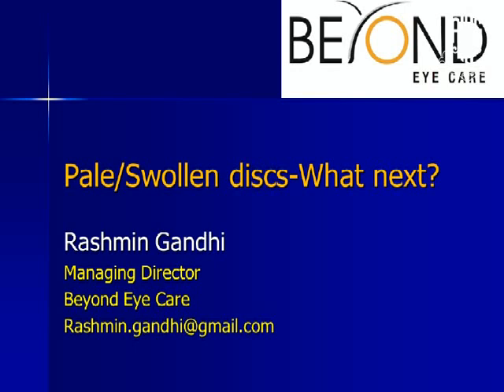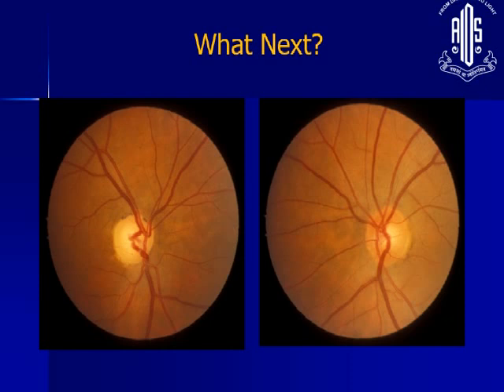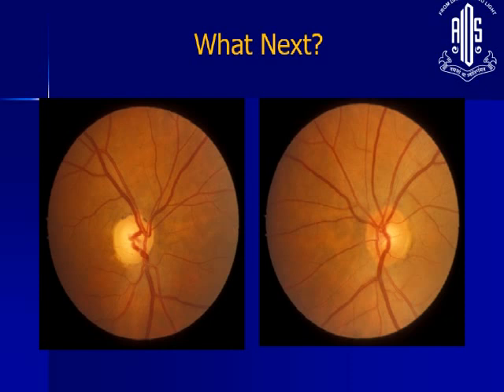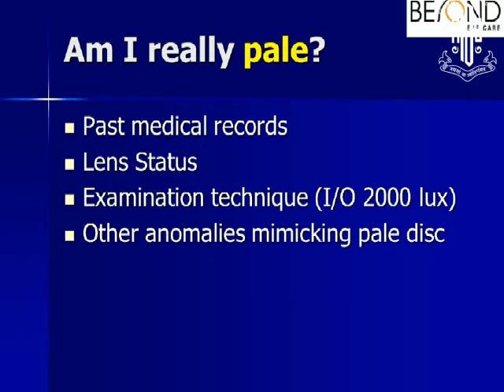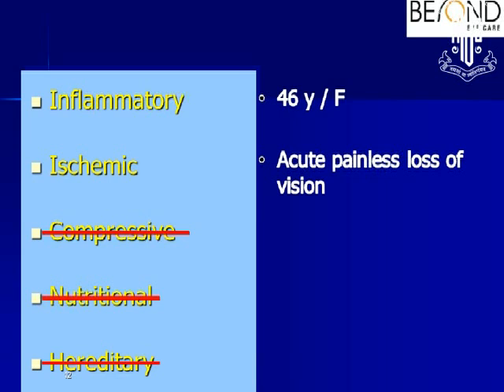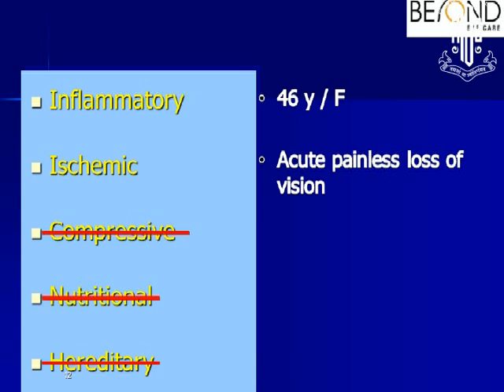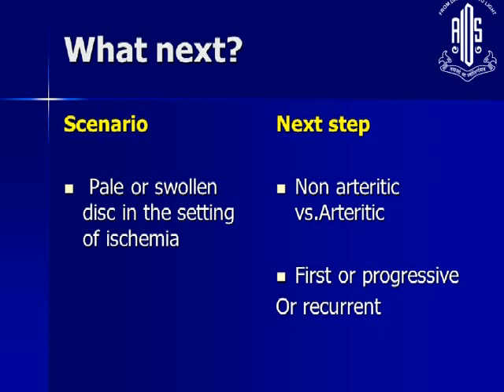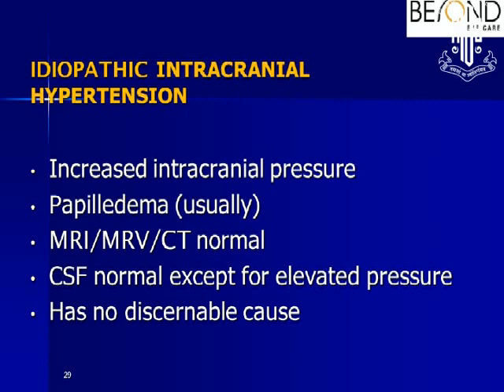Dr Rashmin Gandhi